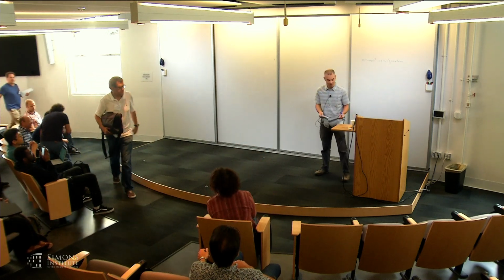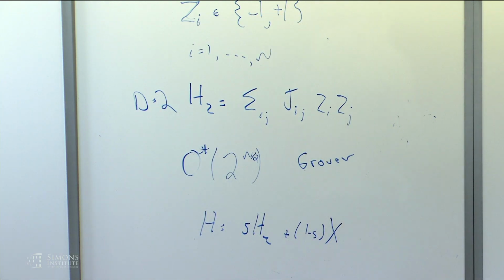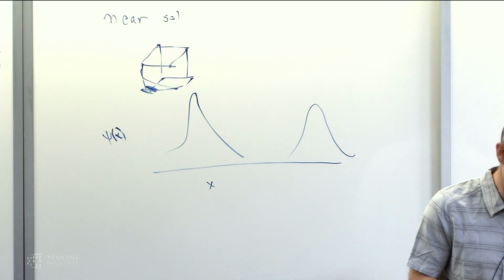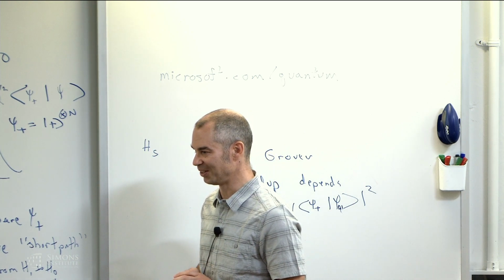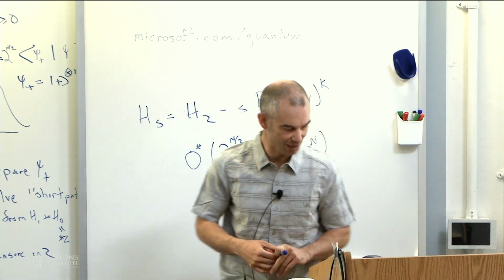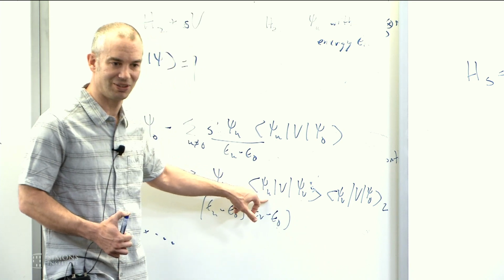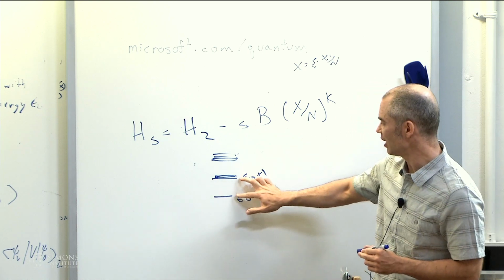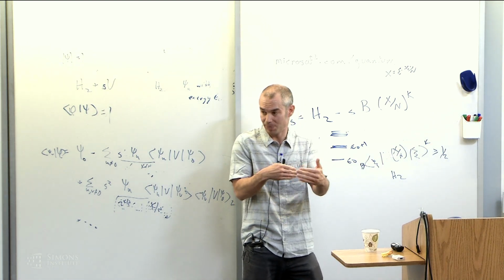The Short-path Algorithm for Combinatorial Optimization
Matthew Hastings, Microsoft Research
Challenges in Quantum Computation